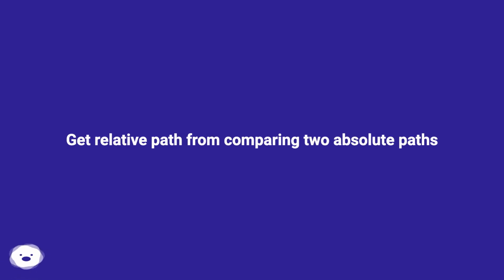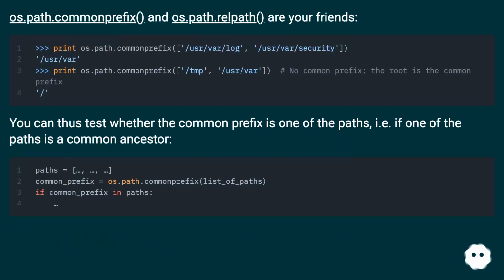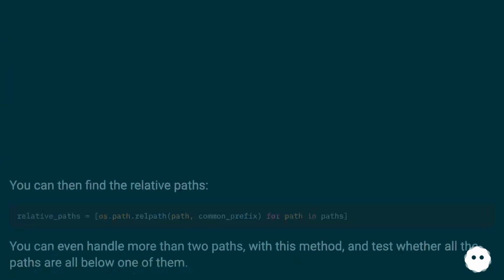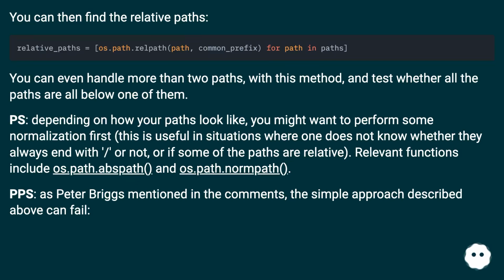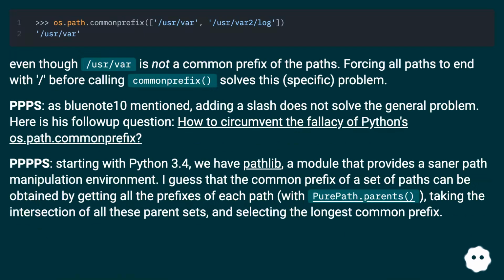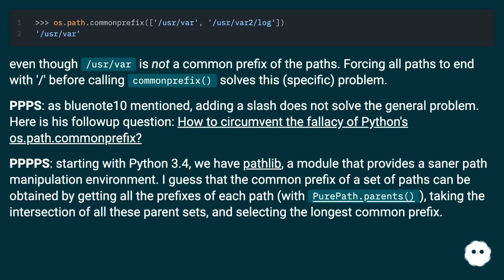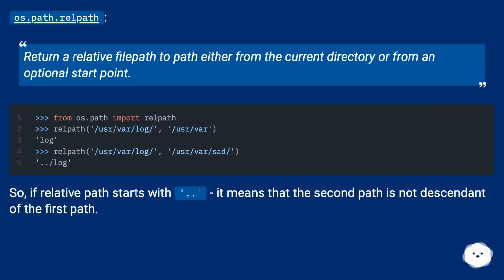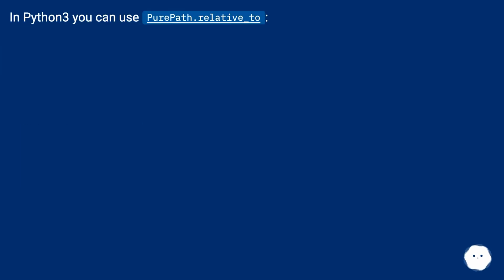Get relative path from comparing two absolute paths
Chapters
00:00 Get Relative Path From Comparing Two Absolute Paths
00:24 Accepted Answer Score 196
02:19 Answer 2 Score 132
03:01 Answer 3 Score 17
03:09 Answer 4 Score 4
03:29 Thank you